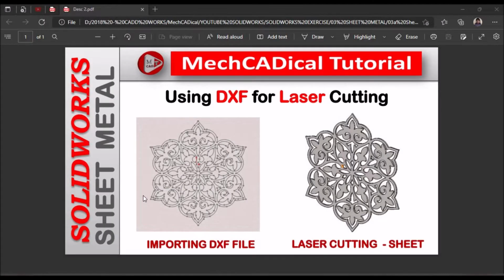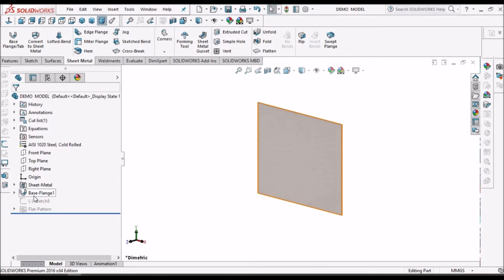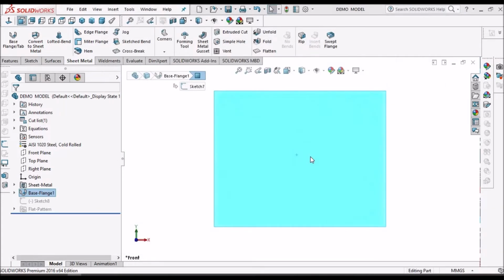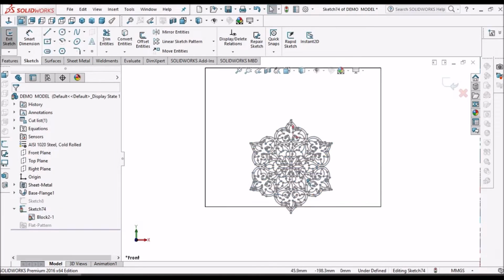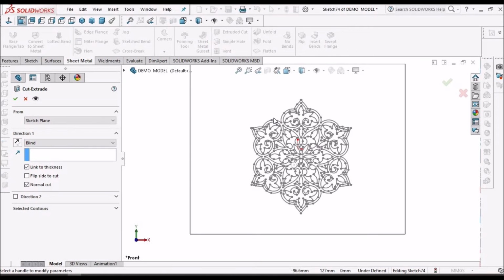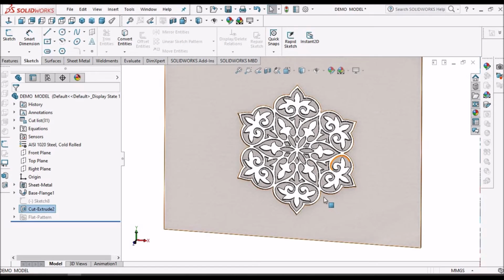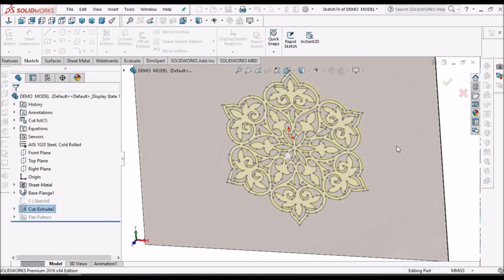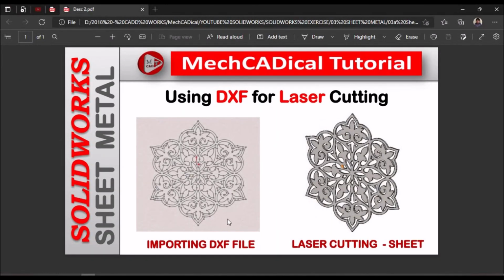How to use DXF file for Laser Cutting Sheet Metal In SolidWorks Sheet Metal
In this video, I am going to explain about "How to use DXF file for Laser Cutting Sheet Metal" by using SolidWorks.